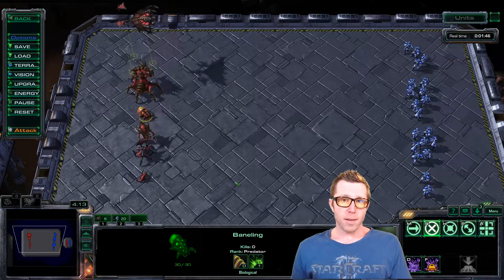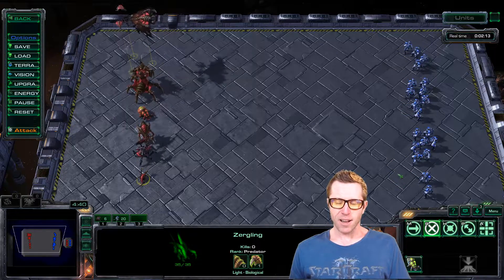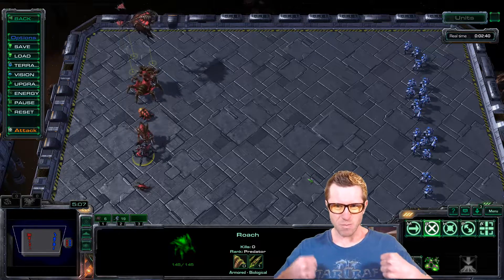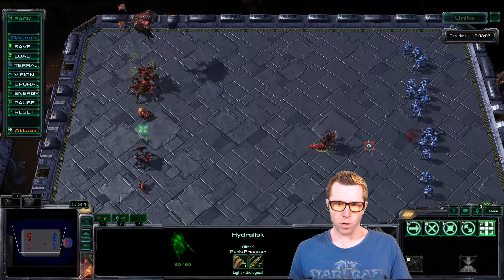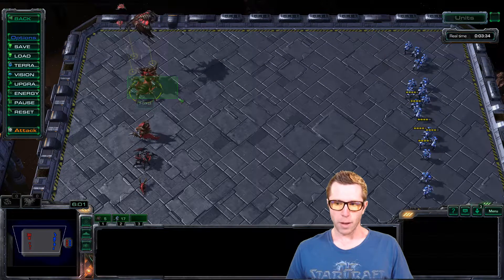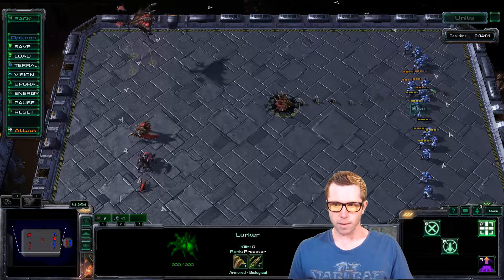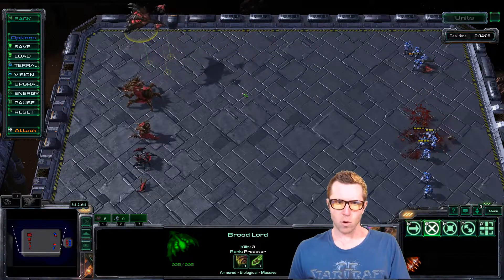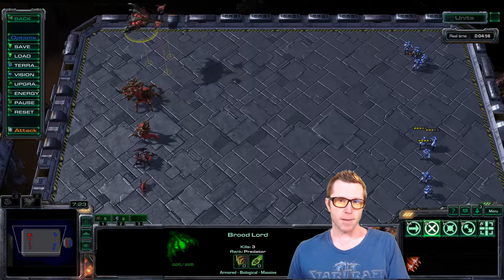Approachable StarCraft II - Zerg Units